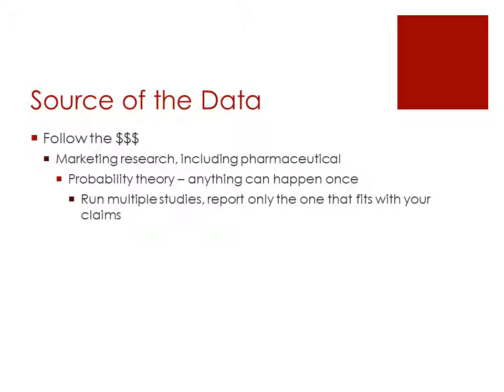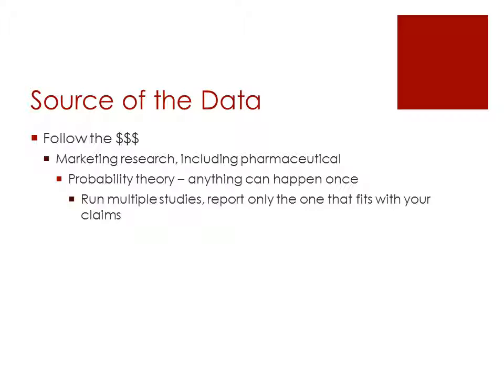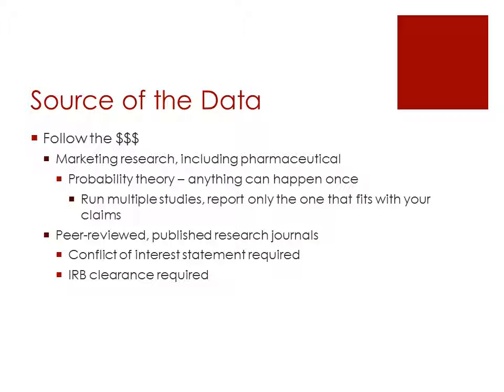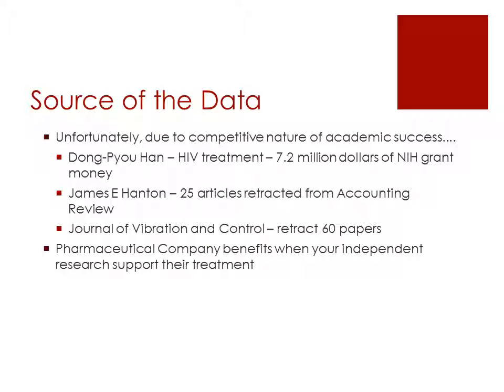Sources of Data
online stats lecture